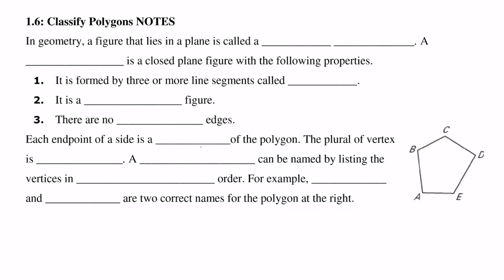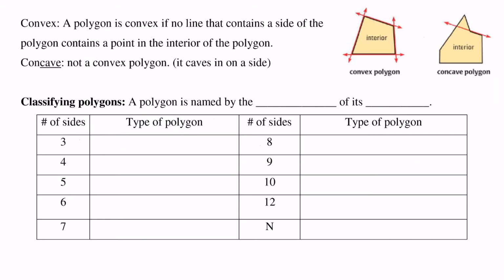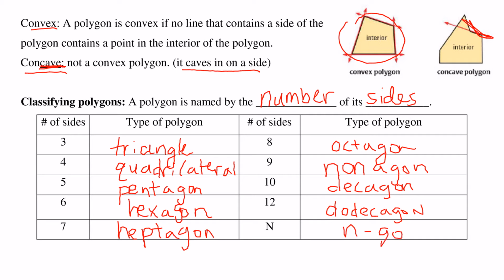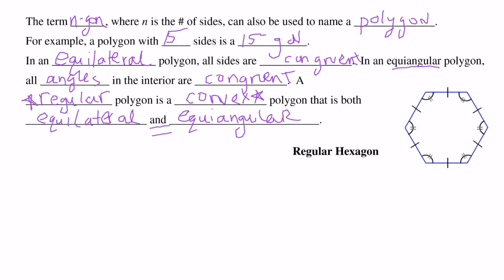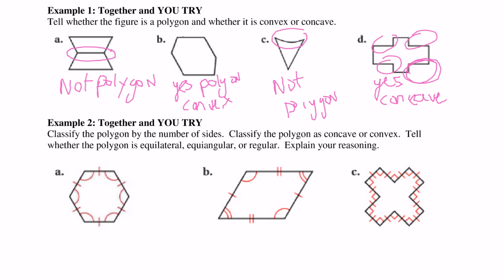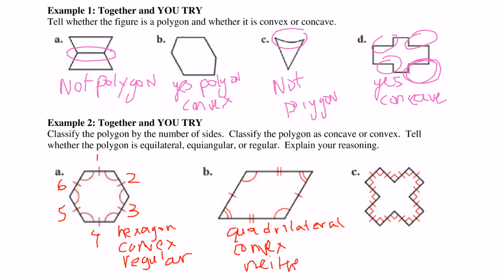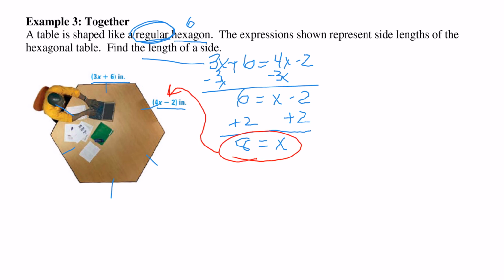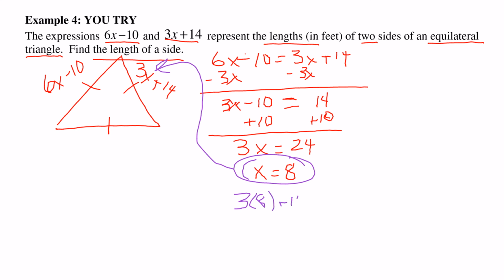Geometry 1.6 notes